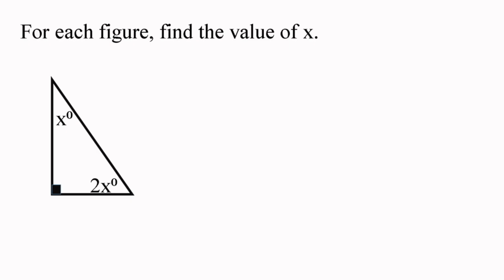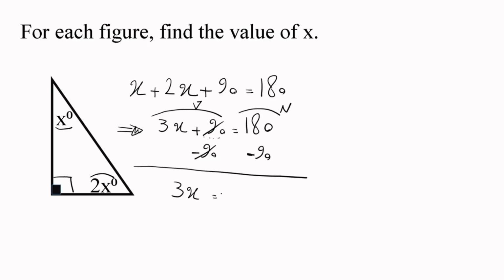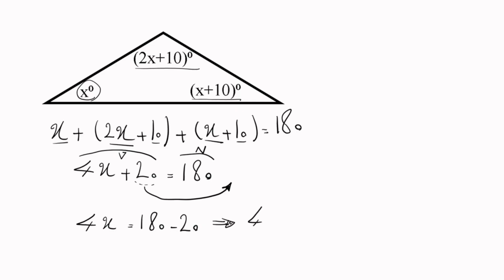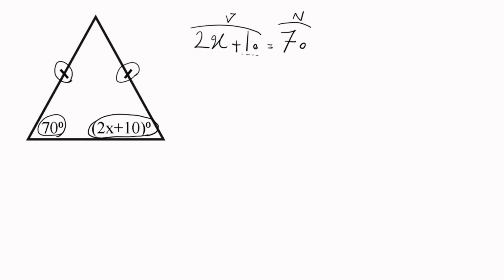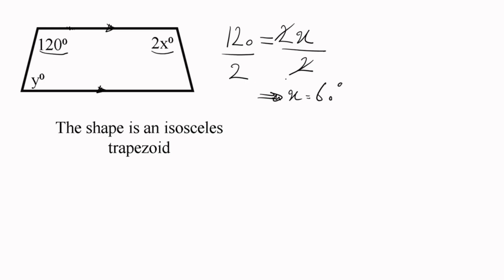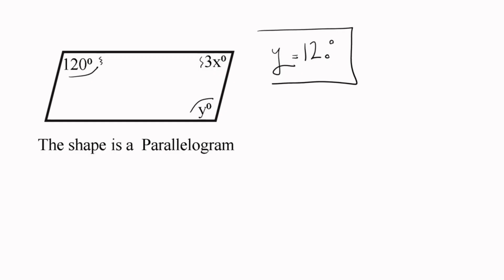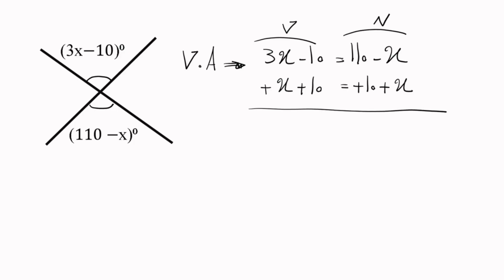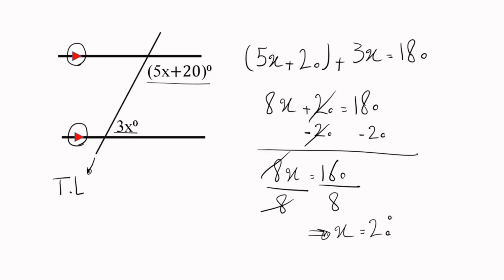Angles in Shapes: How to Set Up and Solve Algebra Equations (Grade 9)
Ready to master the connection between Algebra and Geometry? This video is a practice-packed problem-solving session where we set up and solve linear equations from geometric figures. No long lectures—just pure examples! We tackle triangles, trapezoids, parallelograms, vertical angles, and parallel lines, showing you the exact steps to find the variable and the angles.

What This Video Covers (Problems Solved):
✅ Example 1: Right Triangle with angles based on x.
✅ Example 2: Triangle with all three angles based on x.
✅ Example 3: Isosceles Triangle with one known angle.
✅ Example 4: Isosceles Trapezoid using two variables x and y.
✅ Example 5: Parallelogram using two variables x and y.
✅ Example 6: Vertical Angles (simple equation setup).
✅ Example 7: Consecutive Interior Angles with a transversal.

📚 Perfect for: 9th & 10th Grade students reviewing for a test, anyone needing practice with angle algebra, or students who learn best by watching problems solved step-by-step.

CHAPTERS / TIMESTAMPS:
00:00 - Introduction: How Geometry & Algebra Work Together
00:52 - EDUCATIONAL EXAMPLES (MUST WATCH)
12:54 - YOUR HOMEWORK CHALLENGE

💡 Key Strategy: Identify the geometric rule (sum of angles, properties of shapes), turn it into an equation, solve for the variable, then plug back in to find each angle's measure.